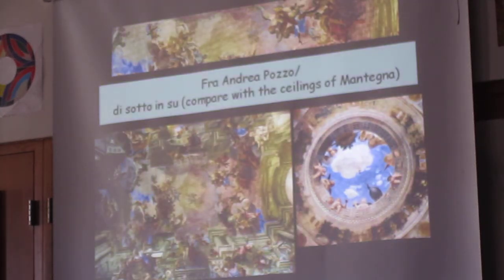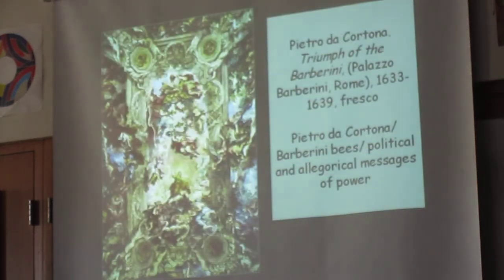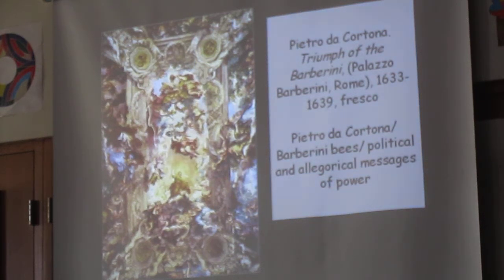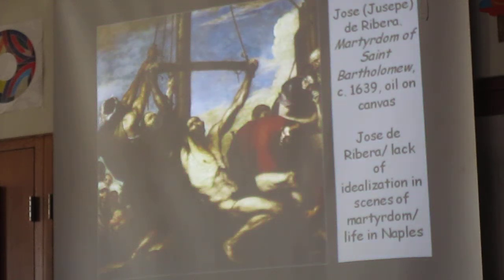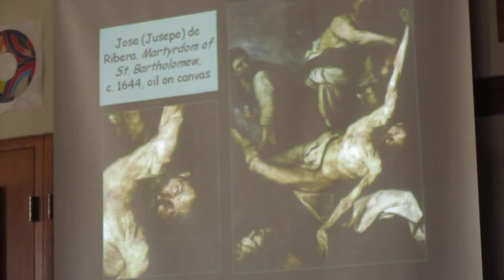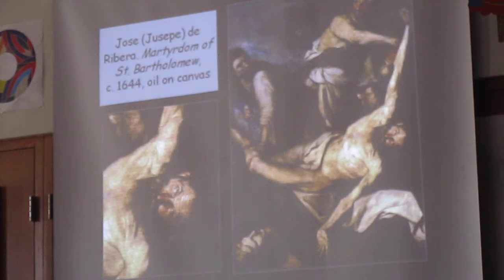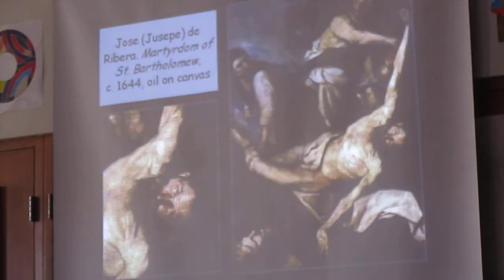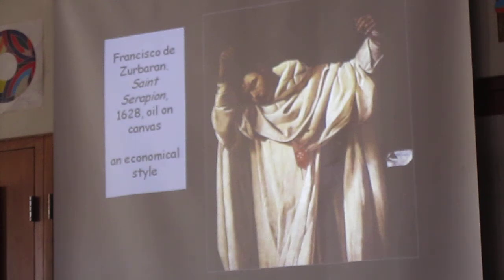Art History Lecture 03.01.13 (part 2)